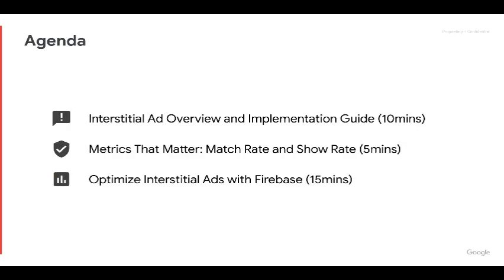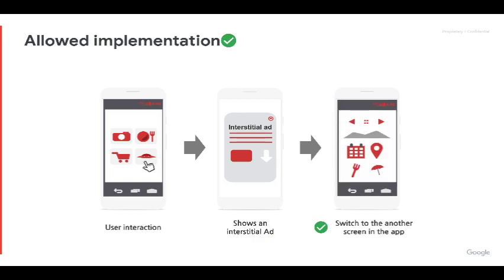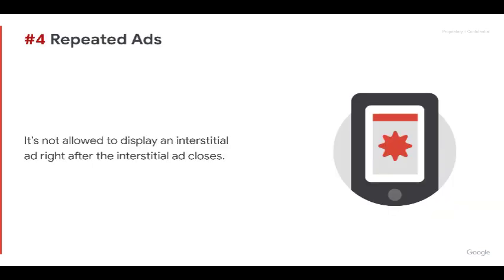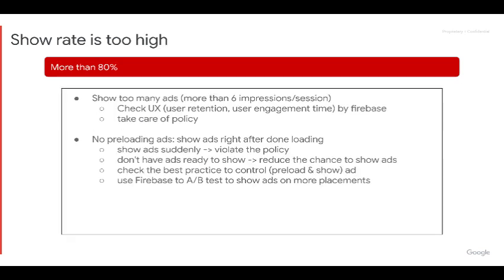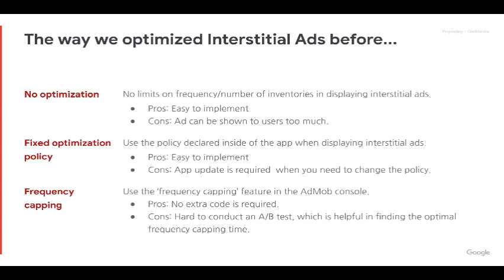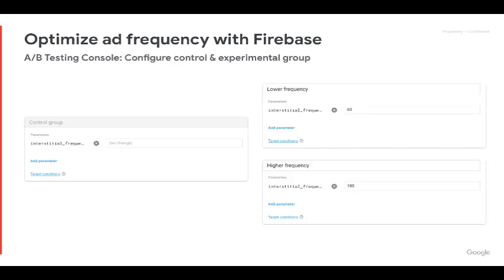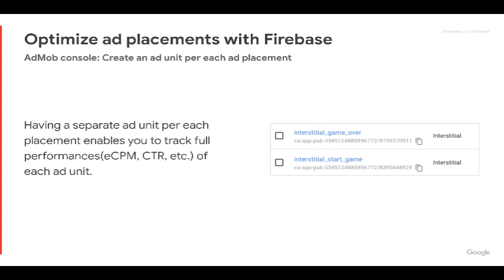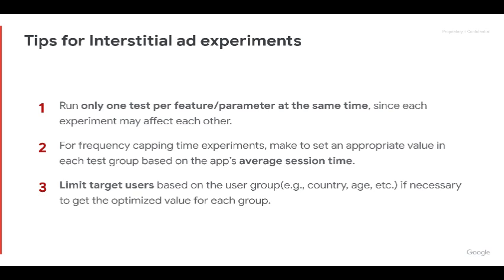Increase your earning potentials with AdMob Interstitial